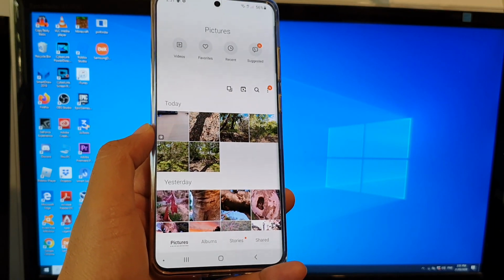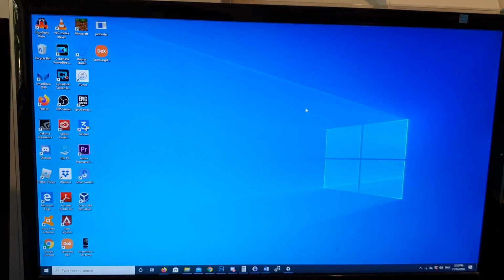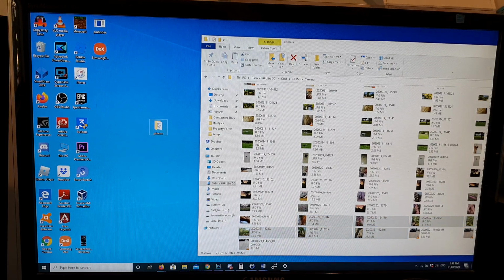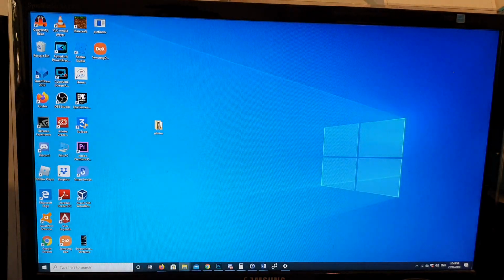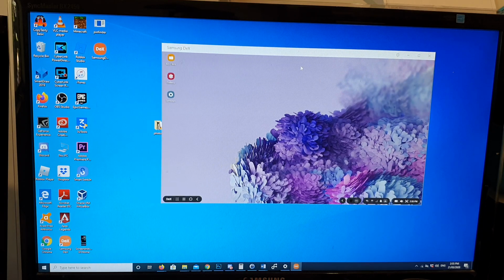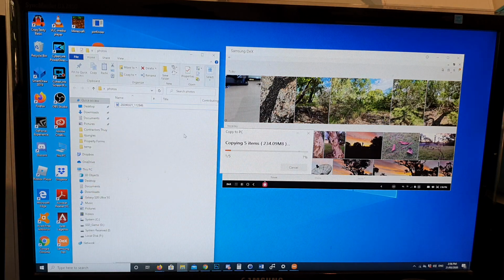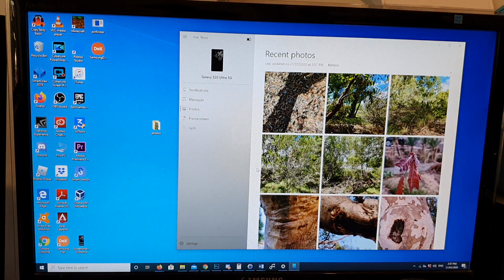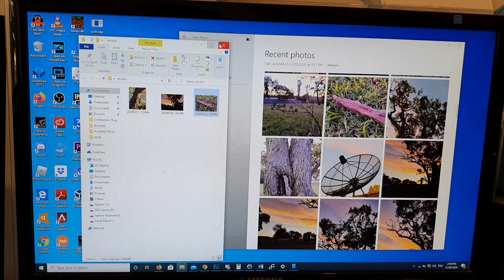Galaxy S20 / Ultra / Plus: How to Save Photos to Windows Computer In Three Ways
See the three different ways to save photos to Windows computer for Galaxy S20 / S20 Plus / S20 Ultra.

For wireless method of transferring files you can see this video (All Samsung Galaxy Phones: Super Fast Wirelessly Transfer Files, Photos, Videos to Windows 10 PC)

Do you need a way to backup photos and videos to the PC, here in this video you can see that copy and paste photos from the phone to the PC using file explorer is a breeze, in addition you could also use Samsung Dex or Windows Link Companion to transfer video and photos over.

Android 10.